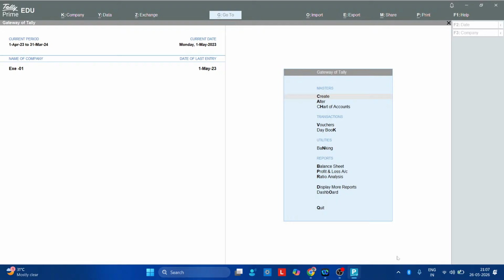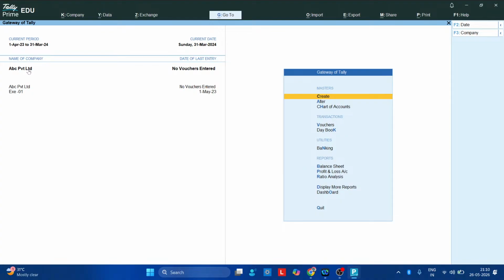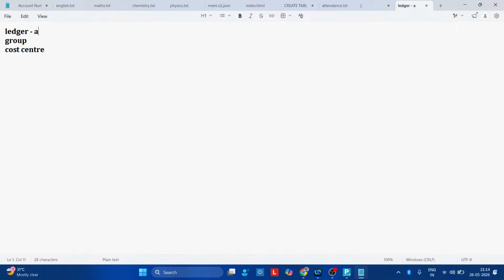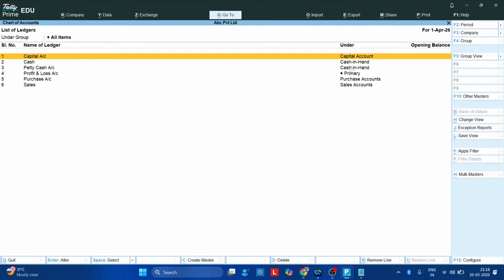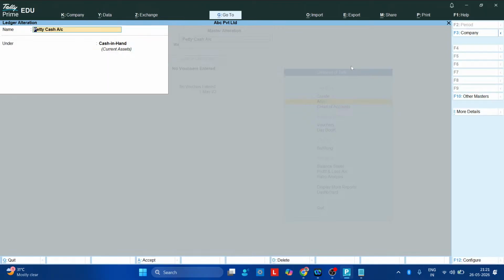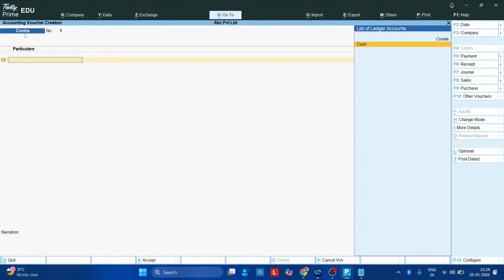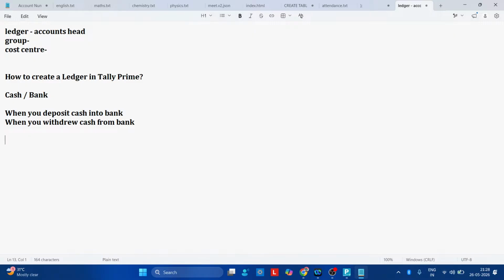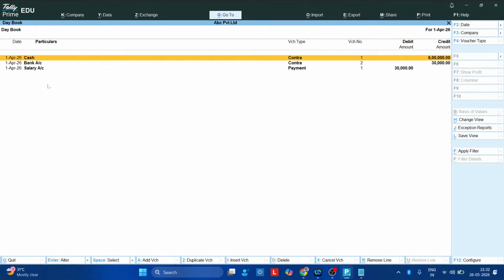- Tally Prime (Tamil & English) -Live Stream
To understand the Tally Prime Workspace
To understand company management.
To Learn Accounting Masters